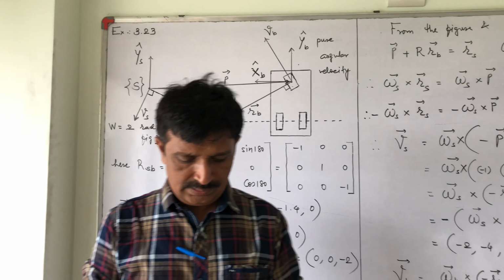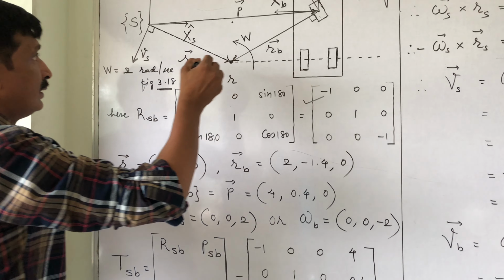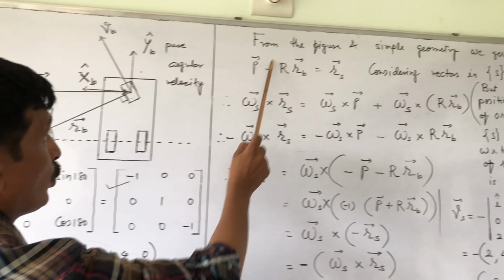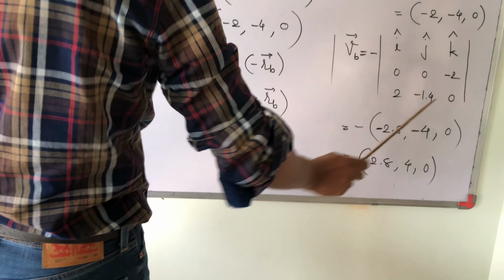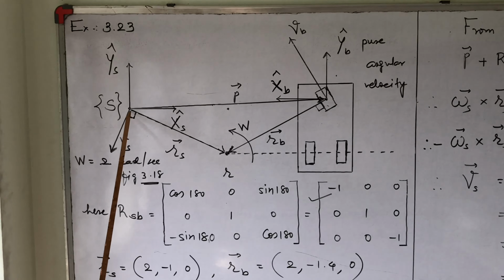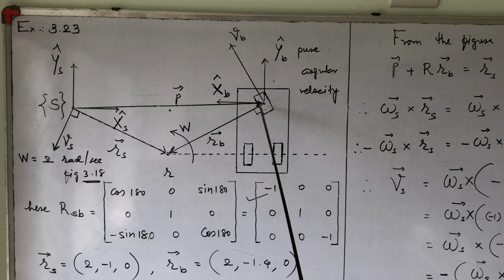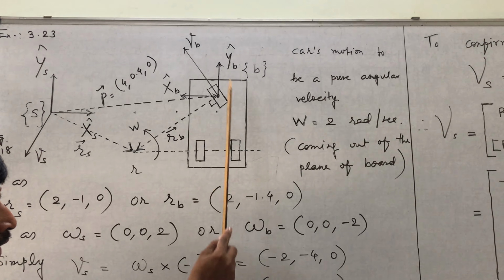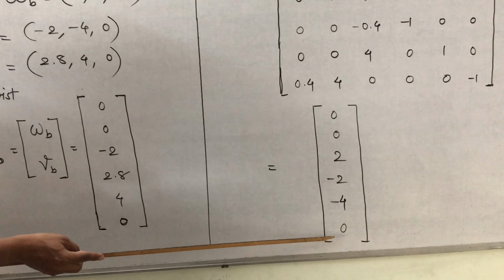Example to understand Body twist, spatial twist and adjoint representation of transformation matrix